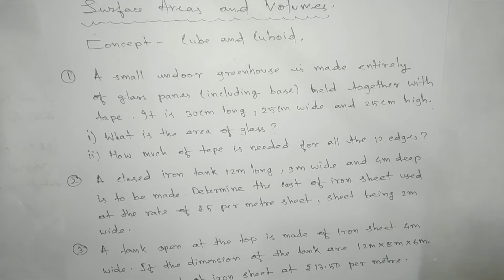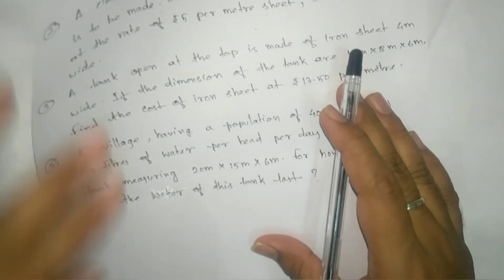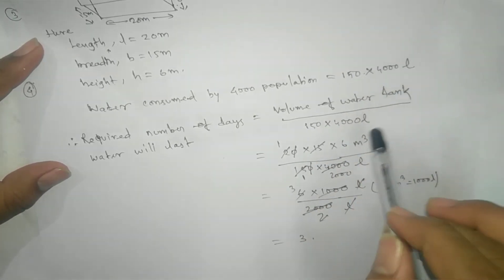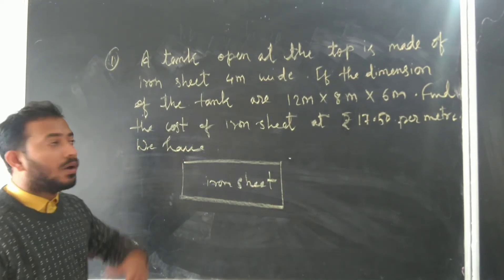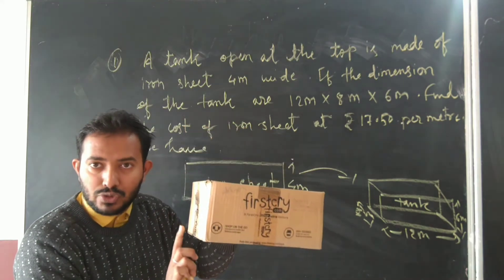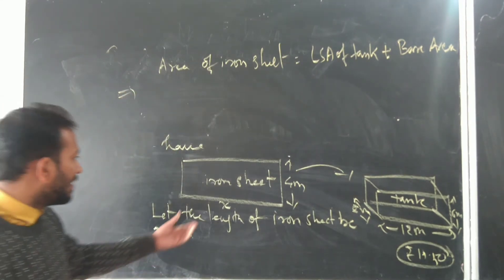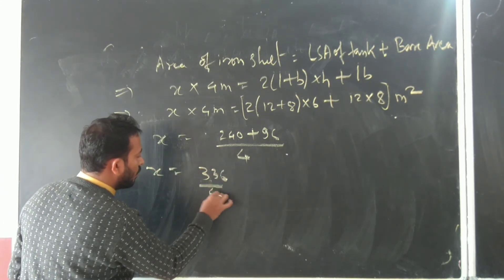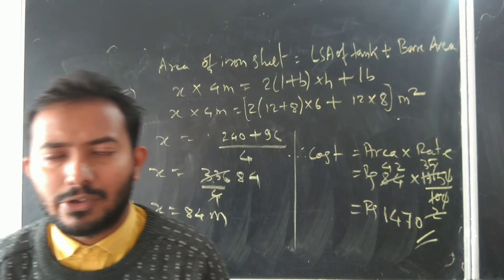Problems based on LSA/TSA of Cube and Cuboid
A tank open at the top is made of iron sheet 4 metre wide. If the diameter of the tank are 12m×8m×6m .find the cost of iron sheet at ₹17.50.